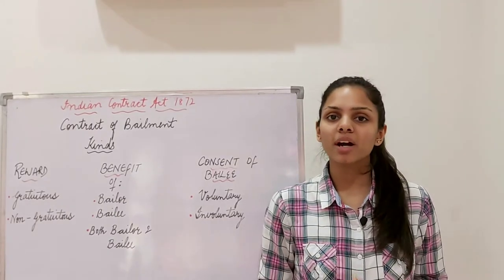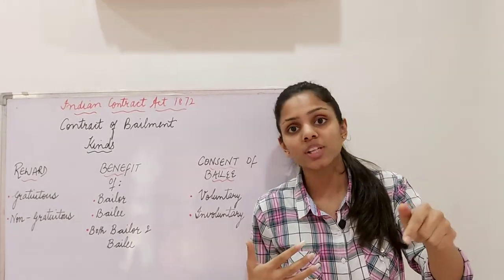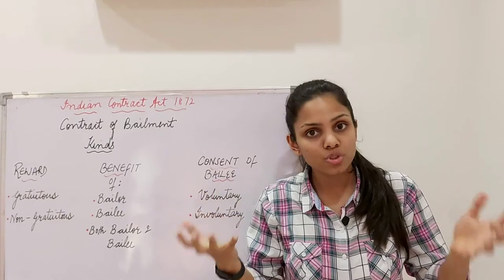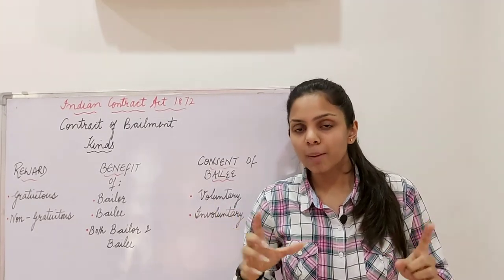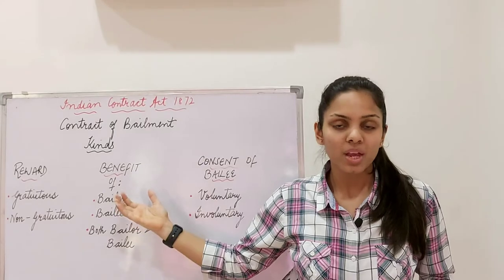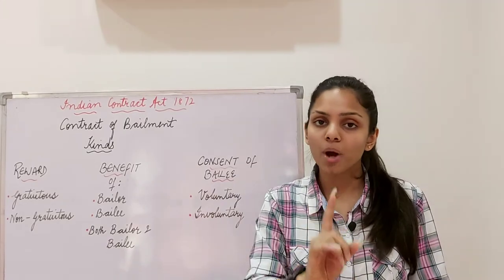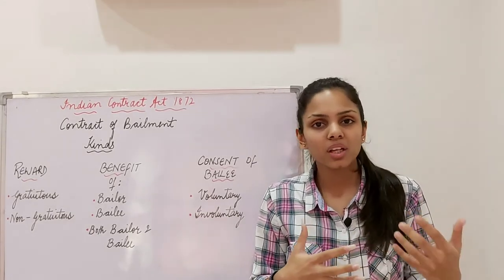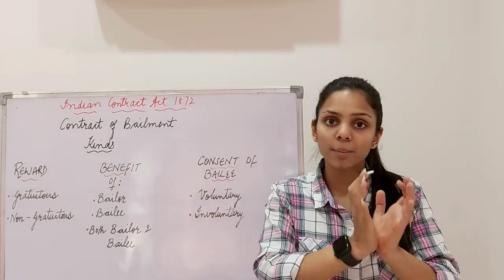Kinds of Bailment | Contract of Bailment (Contract Act 1872)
Hey Everyone!

In this video the concept of "Contract of Bailment" is explained with reference to Kinds of Bailment alongwith illustrations of the Indian Contract Act 1872.

Link of previously covered chapters is below